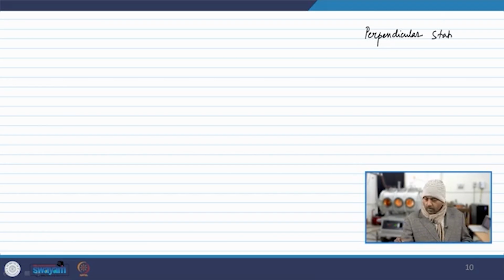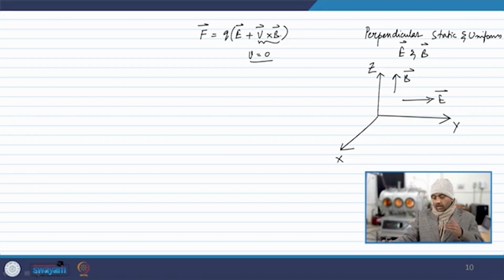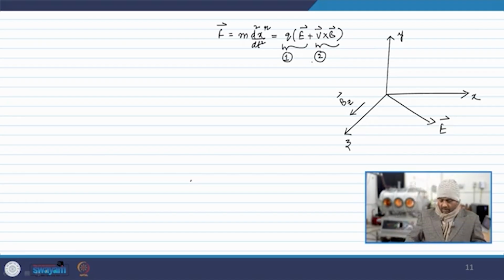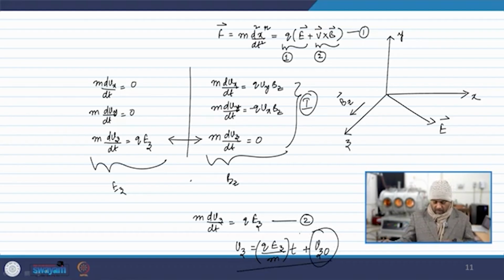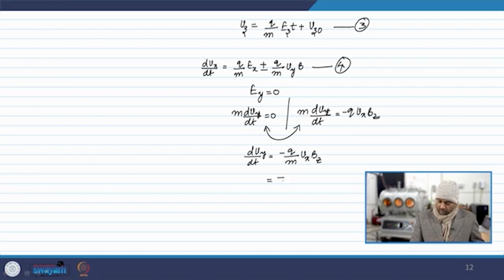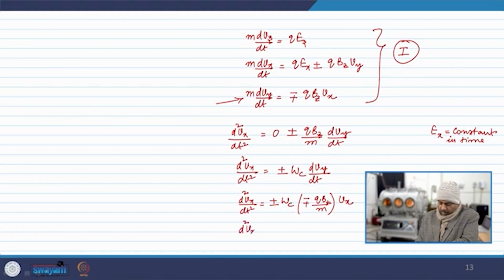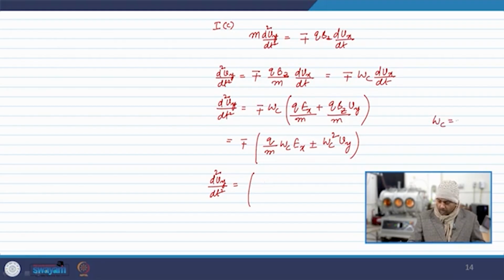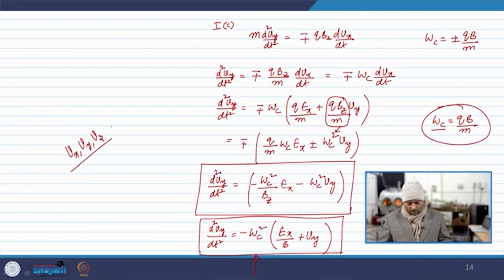Motion in Perpendicular Electric and Magnetic fields